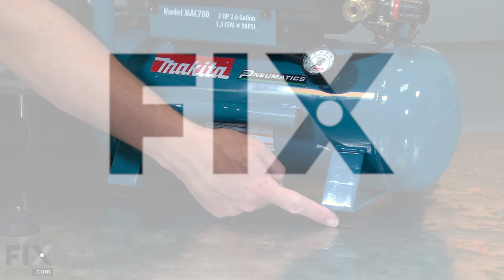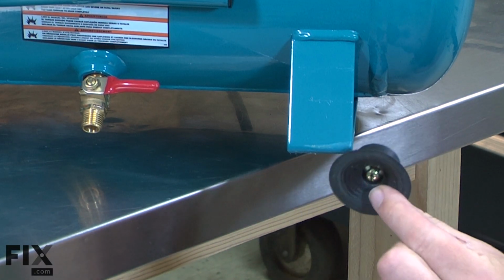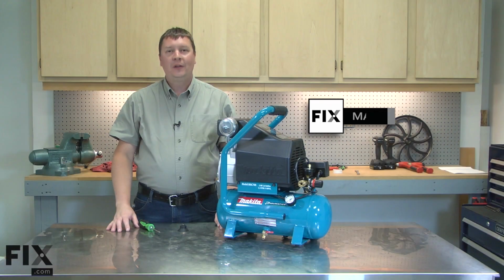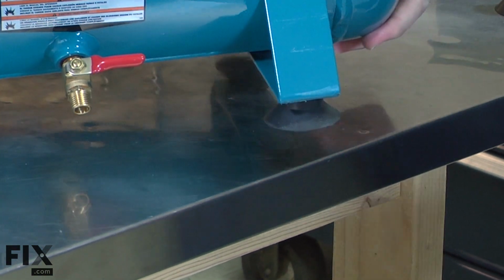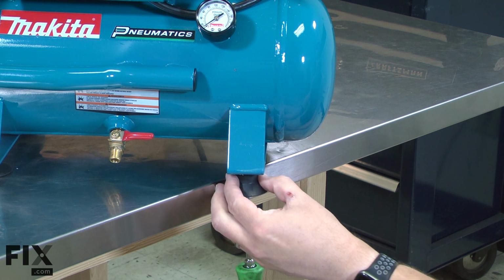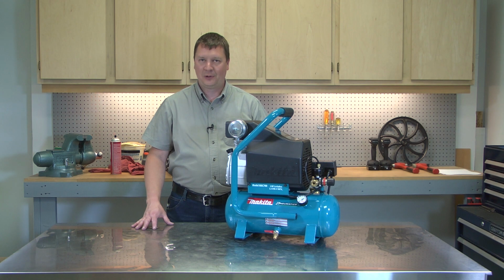Makita Air Compressor Repair - Replacing the Tank Foot Assembly (Makita Part # 434002-E)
Need help replacing the Tank Foot Assembly (Part # 434002-E) in your Makita Air Compressor? Watch this how-to video with simple, step-by-step instructions for a successful DIY repair.

Don’t already have this part? You can pick up an authentic OEM part sourced directly from the original manufacturer

OEM Part Number: 434002-E

Why you might need to replace the Tank Foot Assembly:
1. Foot Damaged

What tools you need for this repair:
• Phillip’s screwdriver

The information in this video is specific to Makita Air Compressors. To find a Tank Foot Assembly specific to your model Air Compressor, or to use our helpful model number locator,

Not what you’re looking for? For more Air Compressor repair help

For more helpful Air Compressor Repair videos, you can browse through the Power Tool Repair playlist on our YouTube channel

Fix.com is committed to providing you with high-quality parts, quickly and easily. Find out more about our fast shipping and interactive customer service on our